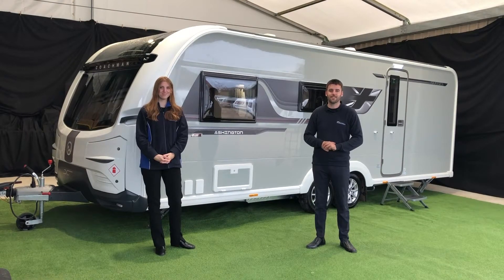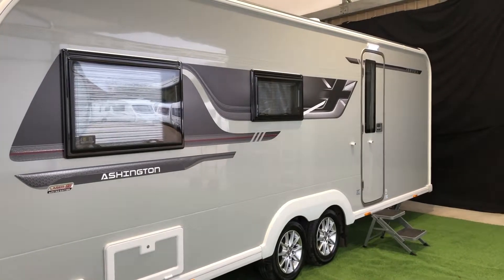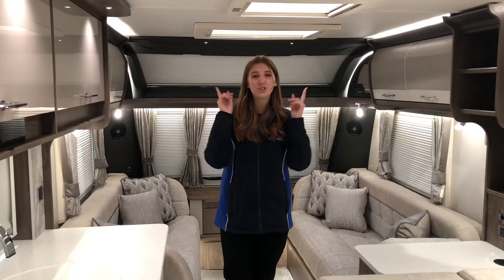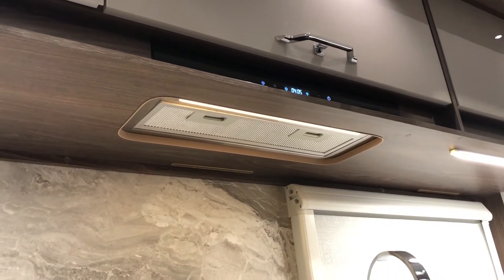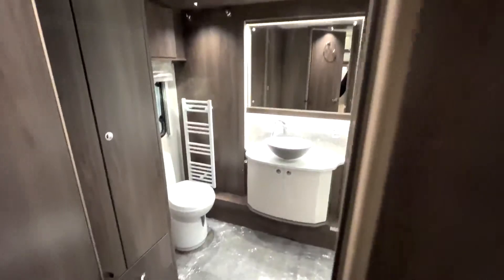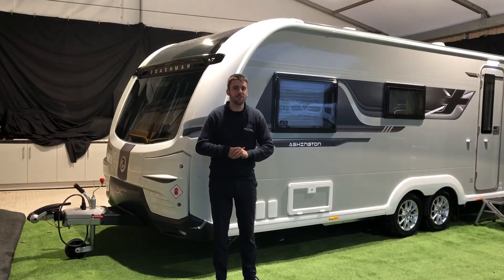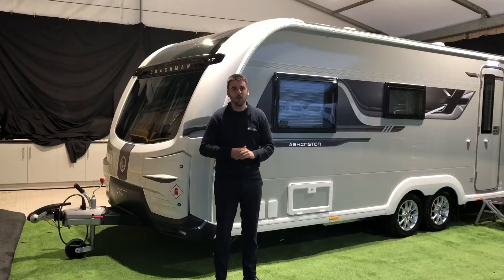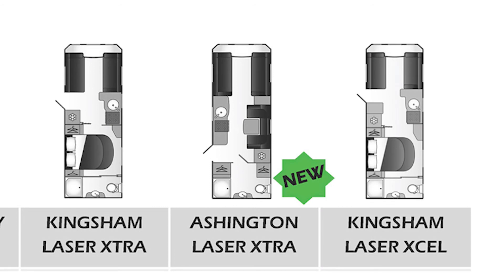The 2022 Coachman Review (Sussex Special Editions)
Sussex Special Edition Coachman VIP, Laser Xtra and Laser XCEL ranges.
Sussex Caravan Centre is a family owned, multi-award winning dealership - including 2020 Practical Caravan Gold Supplying Dealer and proudly celebrating over 30 years in business.